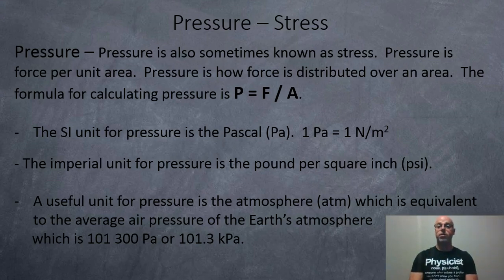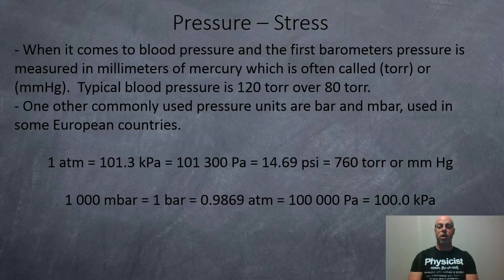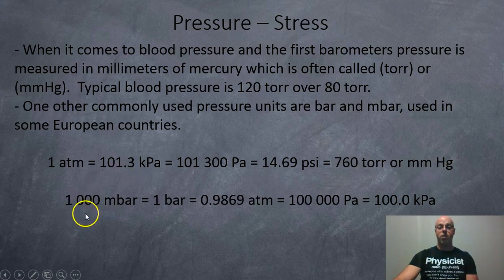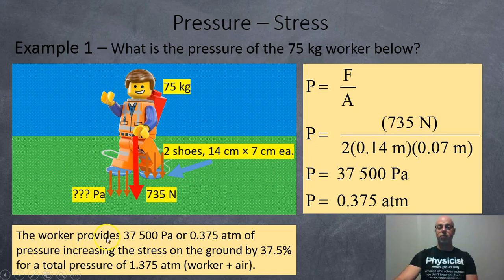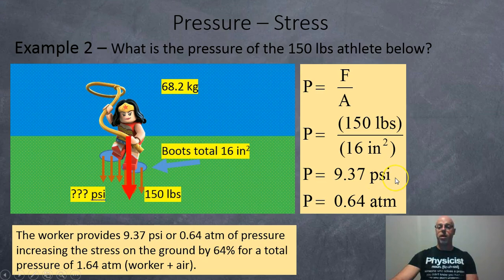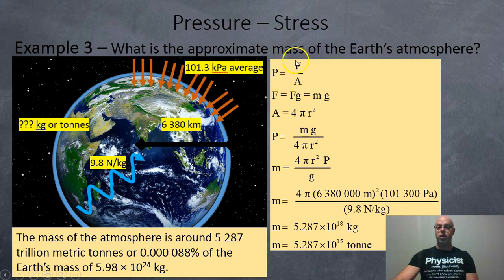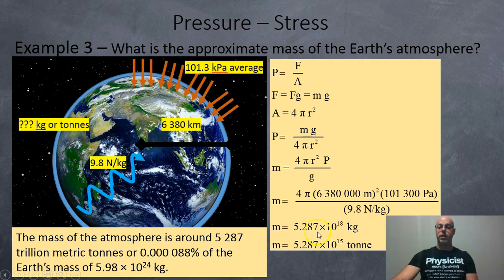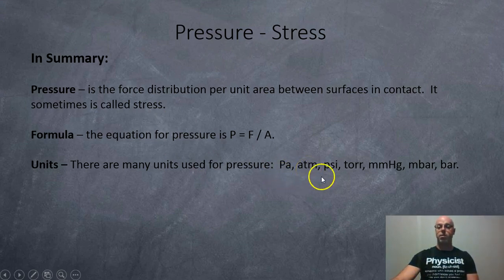Pressure Stress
A short video Pressure and Stress.

Here is a link to the PowerPoint note used to make this video